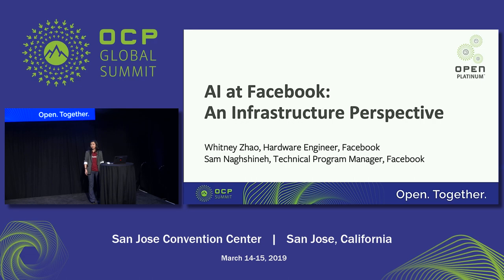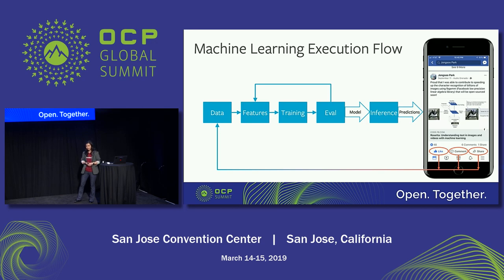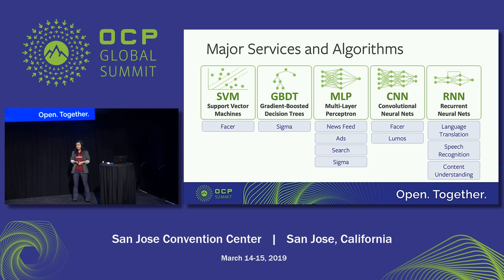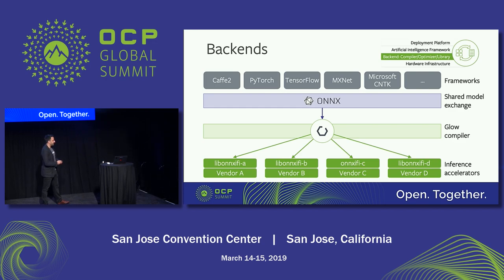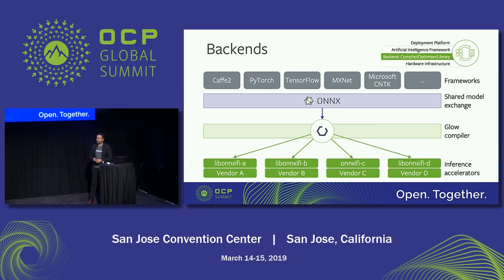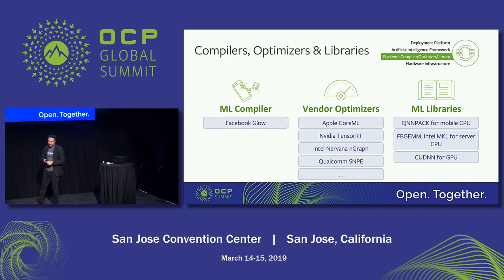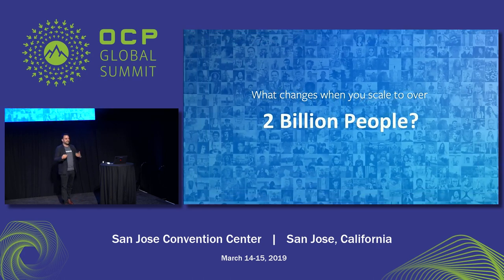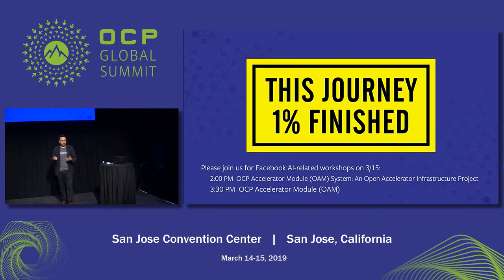OCPSummit19 - Facebook AI Infrastructure- Presented by Facebook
AI/ML is essential to many core products and services at Facebook. This talk covers the hardware and software infrastructure that supports Facebook AI at global scale. Facebook’s AI workloads are extremely diverse with services requiring many different types of models in practice. This diversity has implications at all layers of the system stack. In addition, computational requirements are also intense, leveraging both GPU and CPU platforms for training and abundant CPU capacity for real-time inference. Addressing these and other emerging challenges continues to require diverse efforts while considering hardware and software co-design. Presented by Whitney Zhao and Sam Naghshineh.